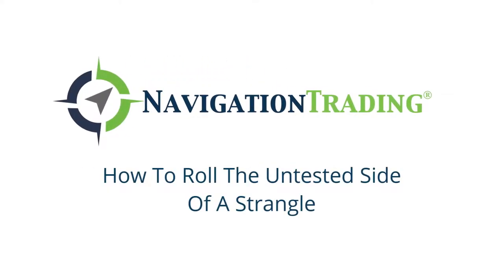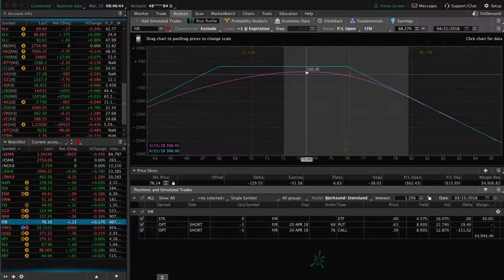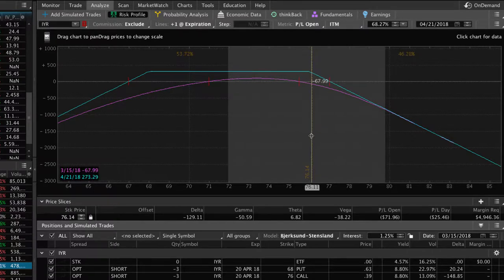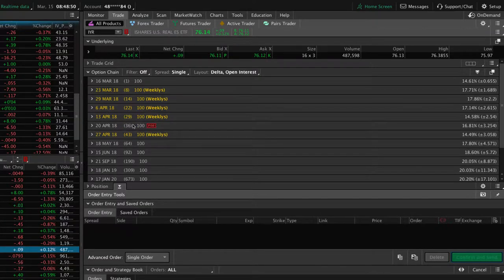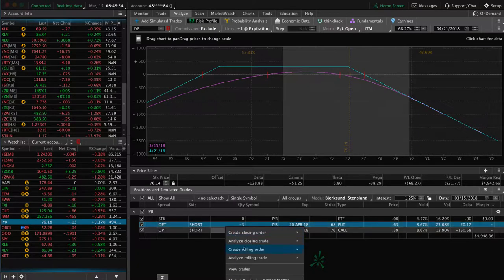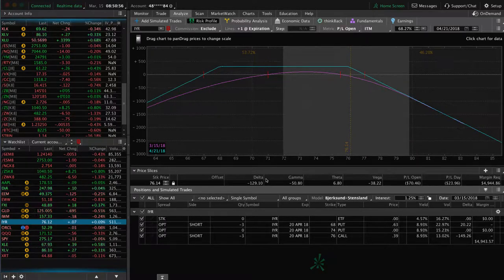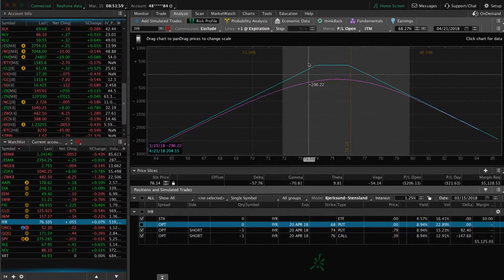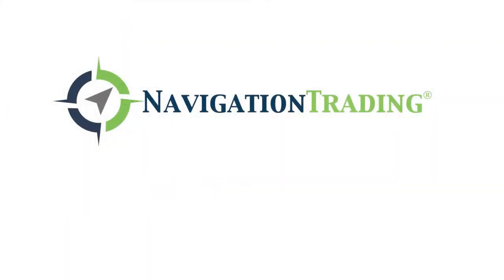How To Roll The Untested Side Of A Strangle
In this Daily Trading Video, we'll show you how to manage and adjust a Strangle.

Happy Trading!

YouTube.com/navigationtrading
Facebook.com/navigationtrading
Stocktwits.com/navigationtrading